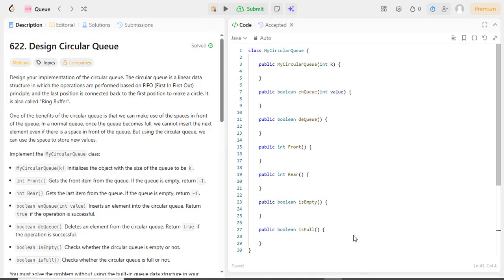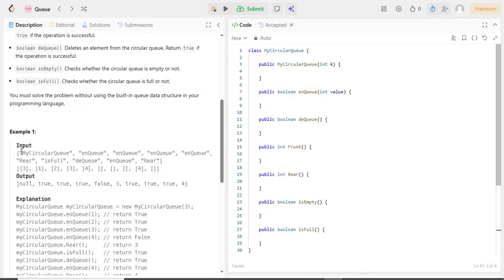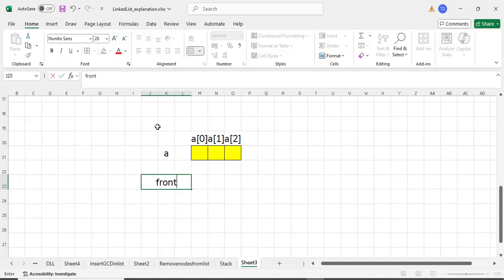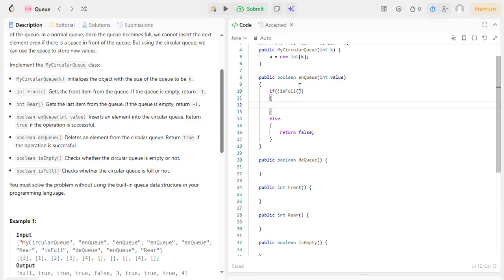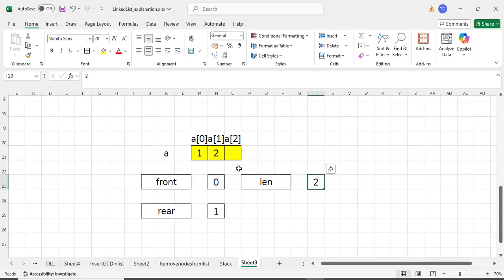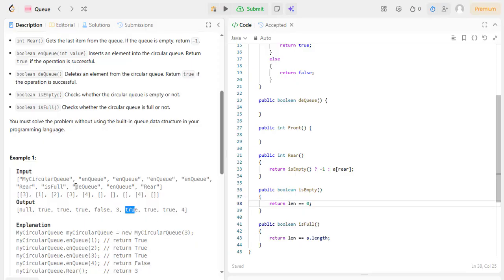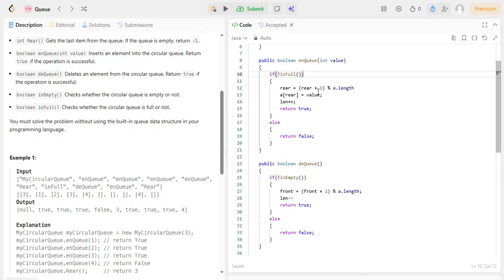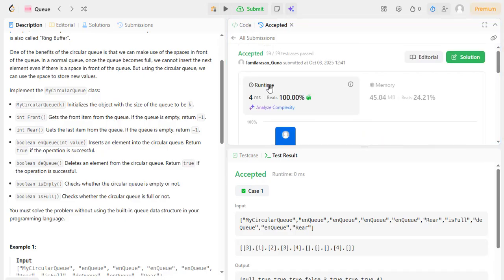622. Design Circular Queue | Java | Leetcode | DSA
In this video, we’ll solve LeetCode Problem 622: Design Circular Queue, a popular data structure design question often asked in technical interviews. 🚀

We’ll cover:
✅ Problem statement and real-world use cases
✅ How a circular queue works (concept + diagram)
✅ Step-by-step design of enQueue, deQueue, Front, Rear, isEmpty, and isFull methods
✅ Complete code implementation in Java/C++/Python

This question helps you understand queue fundamentals, circular data structures, and object-oriented design, which are essential for coding interviews at top tech companies.

Circular Queue Implementation

Object-Oriented Design

Interview Question Practice